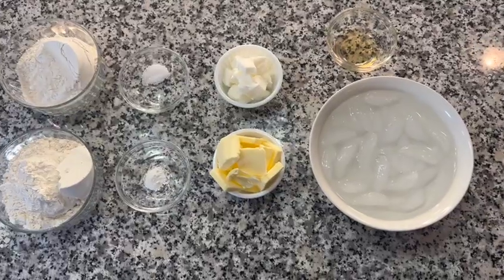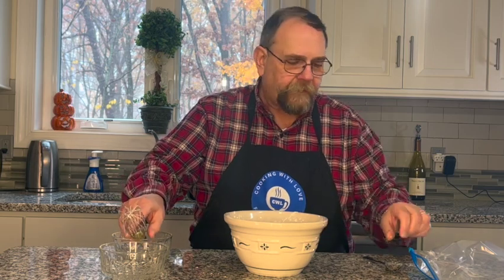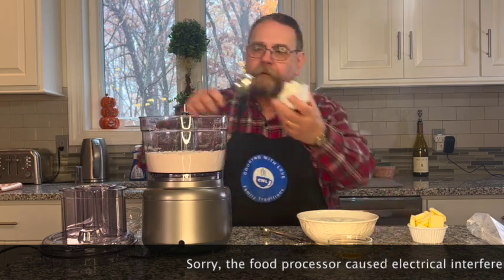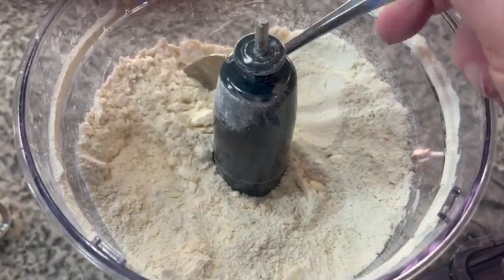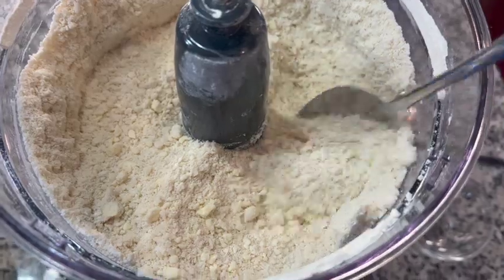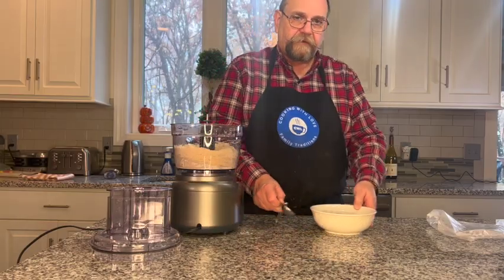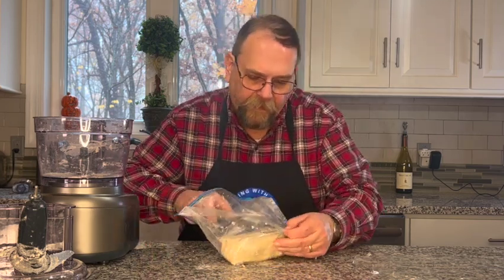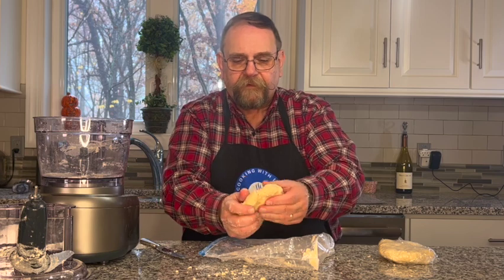Homemade Pie Crust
If you have a food processor, this is a very easy recipe to make. The pie crust is flaky and has a buttery taste. A great addition to your traditional home made pies.

(Makes 2 pie crusts)

INGREDIENTS
(Makes a double crust pie)
1½  cups all purpose flour
1 cup cake flour
7 tbsp cold butter
4½ tbsp cold shortening
¼ tsp salt
¼ tsp baking powder
1 tbsp cider vinegar
6 to 8 tbsp ice water

Directions
Add the flours into a bowl then use a whisk to combine well. Place in a ziplock bag and put it in the freezer to chill for 15 minutes.
Cut the shortening and butter into small ½ inch cubes, then place in the freezer for 15 minutes to chill.
Using the cutting blade of a food processor, combine the flour, salt and baking powder.
Add the cold shortening and butter and pulse until the mixture looks grainy.
Continue to pulse while adding the cider vinegar and 2 tbsp ice water at a time. Add just enough water to get the dough to stay together when pinched.
Divide the dough in half and shape each half into a disc. Wrap well with plastic film and store in the refrigerator for at least 1 hour and up to 3 days. This may be frozen if desired, just defrost it in the refrigerator, not on the counter.